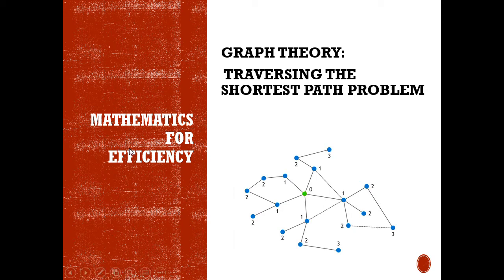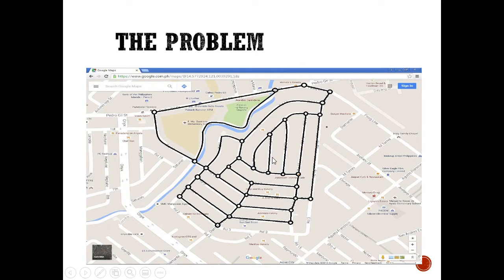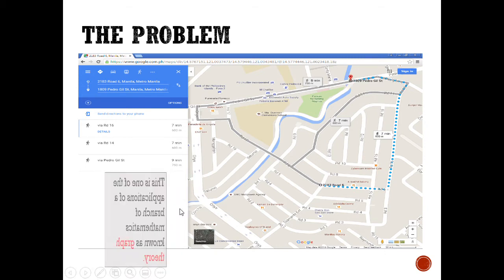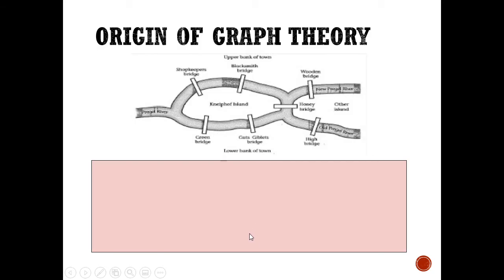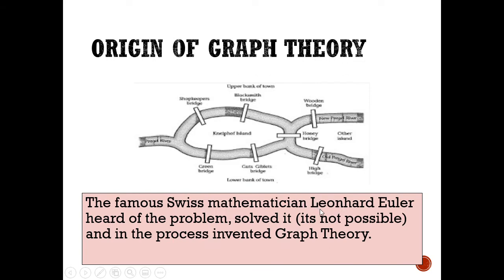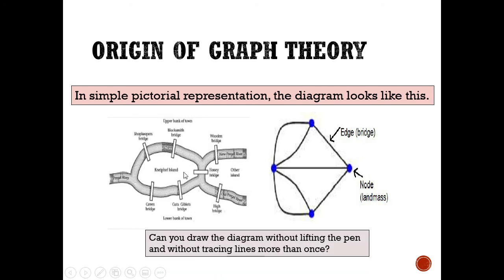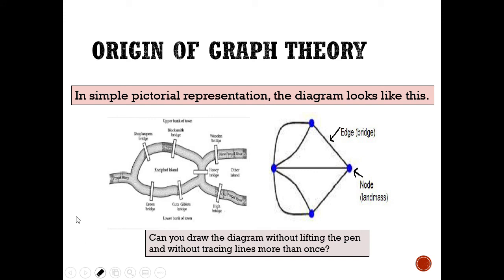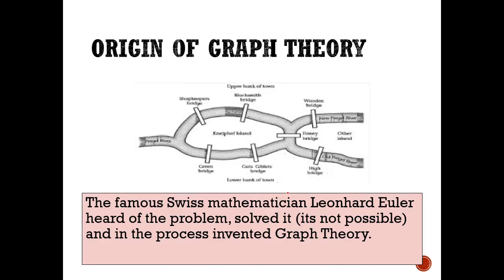Part I Overview and Origin of Graph Theory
The powerpoint presentation is originally based from Mr. Mark Anthony Garcia's lecture on graph theory and shortest path problems. I made some changes and additions to adjust to my teaching style and preference.